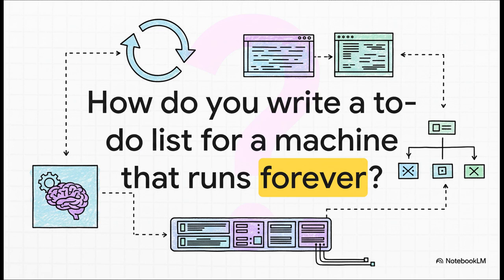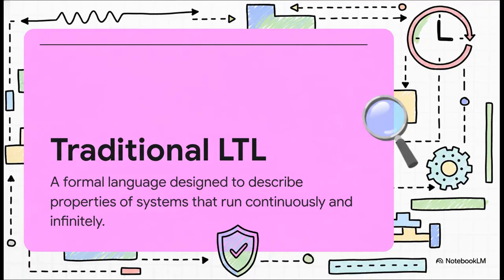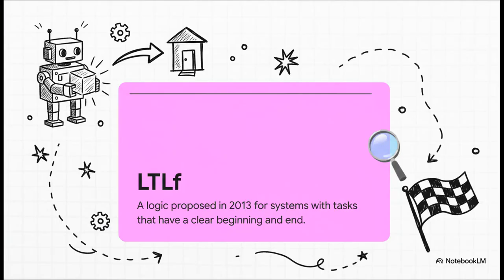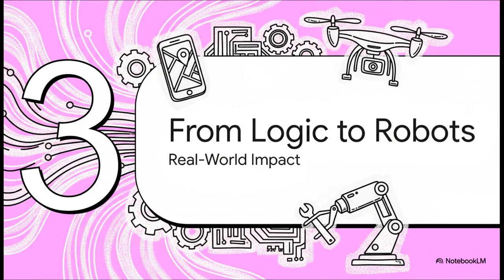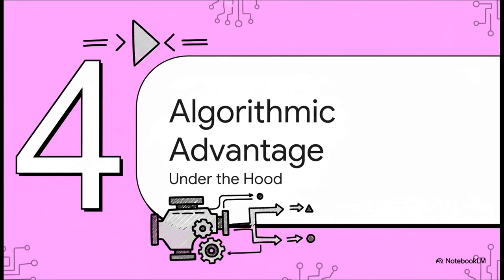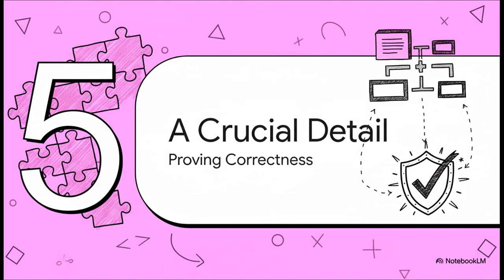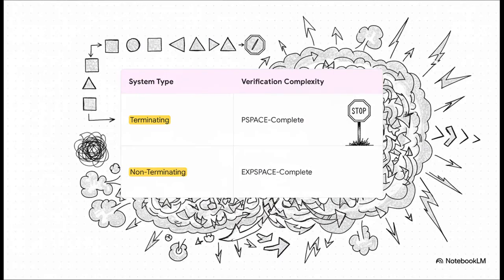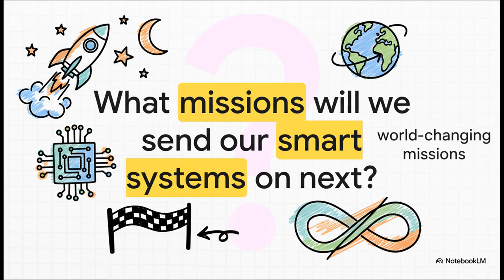LTLF: The Logic of Finite AI Missions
The text explores a significant shift in the formal logic used to program complex AI and robotic systems. Historically, computer scientists relied on Linear Temporal Logic (LTL) to describe the rules of infinite, never-ending tasks, but this methodology proved too difficult and exponentially complex for practical synthesis and verification. The breakthrough came with the introduction of LTL for Finite Traces (LTLF), which focuses only on tasks that possess a clear start and a defined finish line. This seemingly simple paradigm shift from an infinite timeline to a finite horizon offers immense algorithmic advantages, allowing formerly impossible planning problems to be efficiently solved using SAT solvers that map out successful mission paths. As a result, LTLF is now a critical foundation for modern robotics, not only making systems effective but also guaranteeing they are verifiable and trustworthy, a necessity that was impractical under the old forever-running logic.